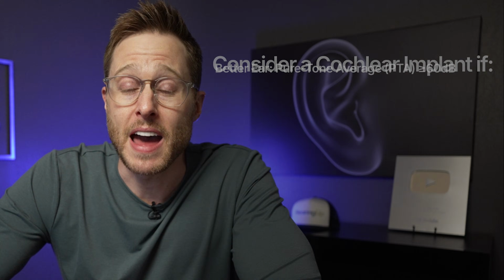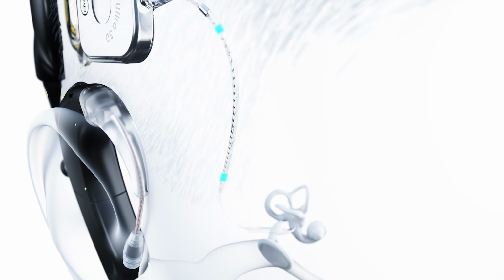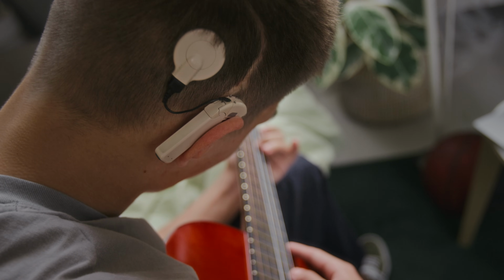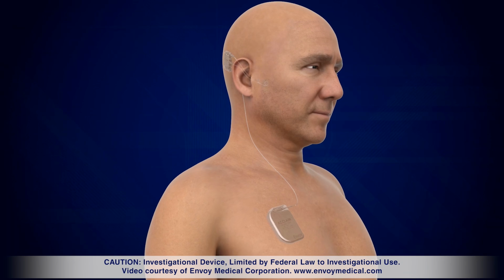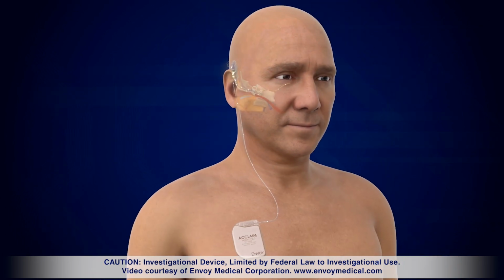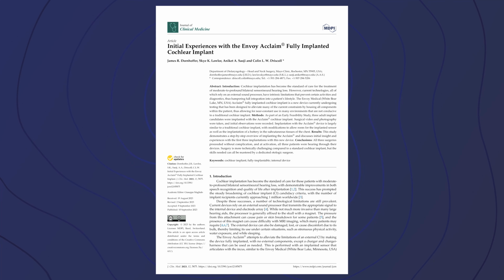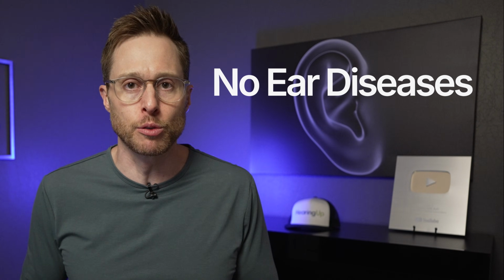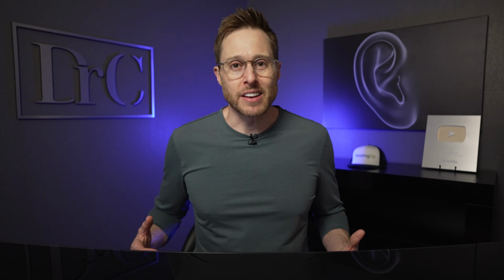100% INVISIBLE Cochlear Implant | Acclaim by Envoy Medical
100% INVISIBLE Cochlear Implant | Acclaim by Envoy Medical.  Dr. Cliff Olson, Audiologist and founder of Applied Hearing Solutions in Phoenix Arizona, discusses the world's only completely invisible cochlear implant!